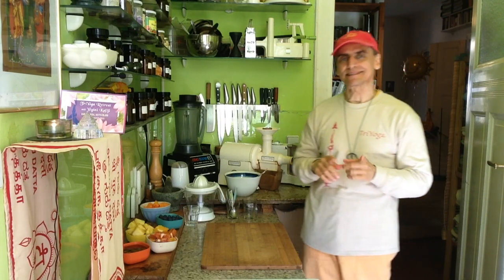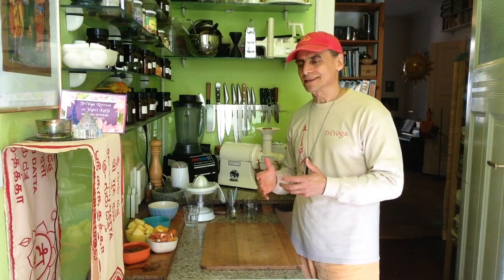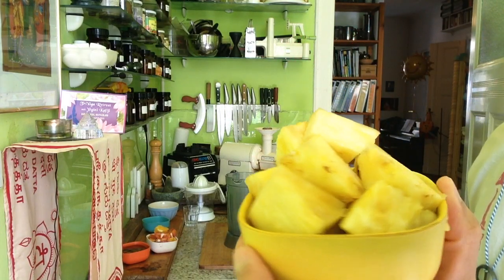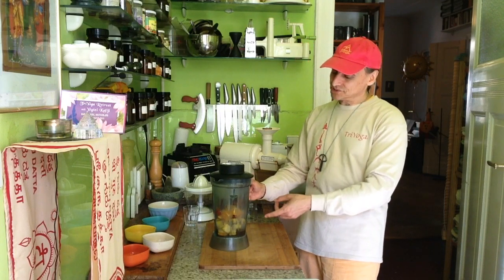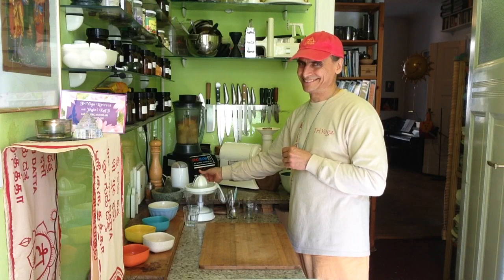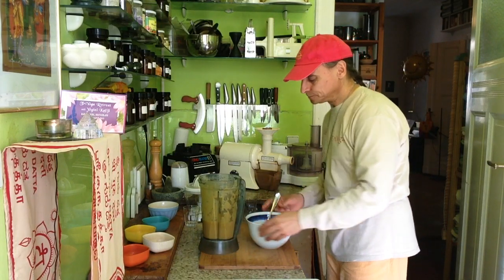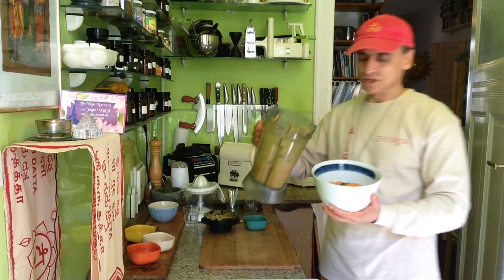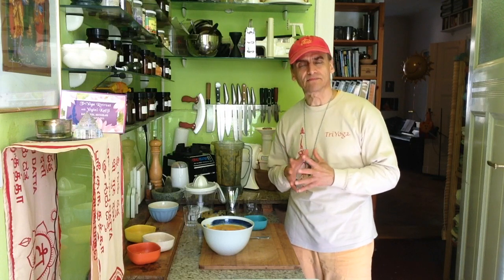Apricot Orange Pineapple Smoothie Bowl (vegan) ~ Take 3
MD Vegan combining papayas and blueberries, tossing with pineapples blended with oranges and apricots.